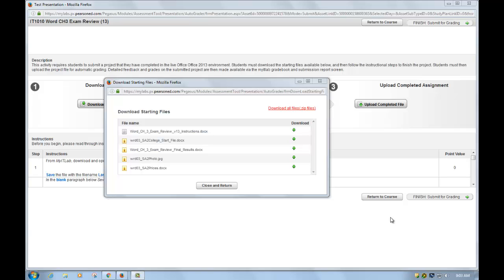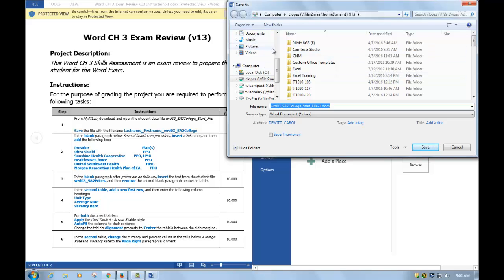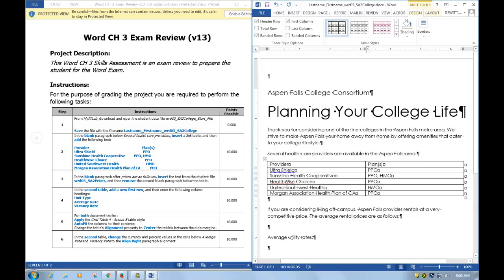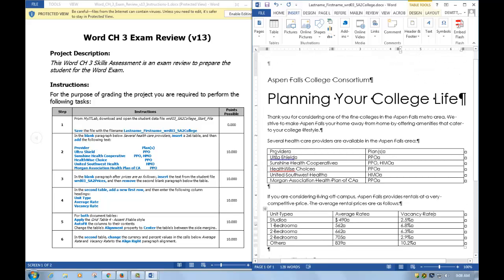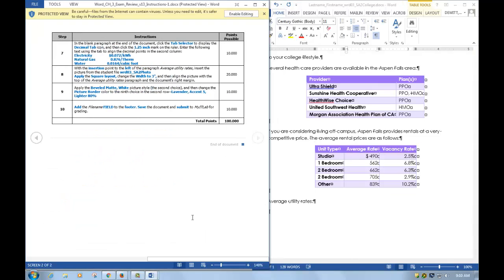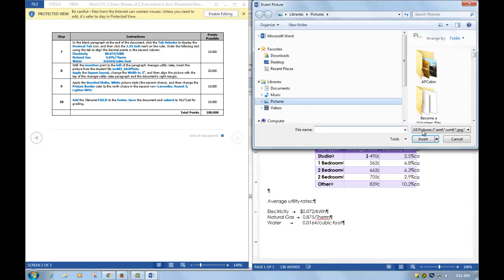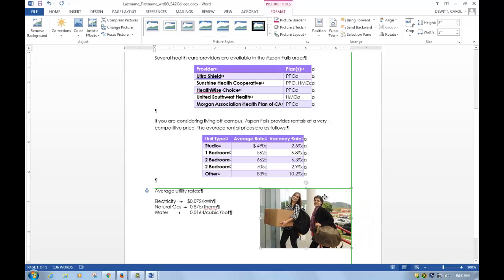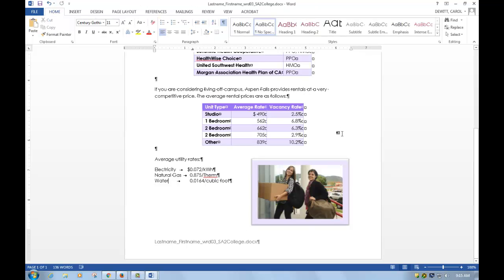Word CH3 Exam Review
WEXAMReviewCH3